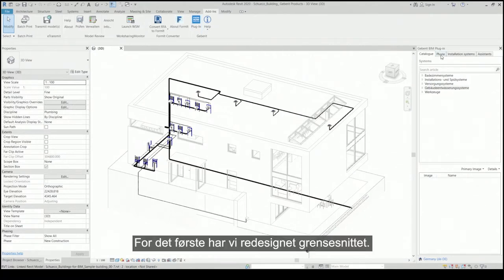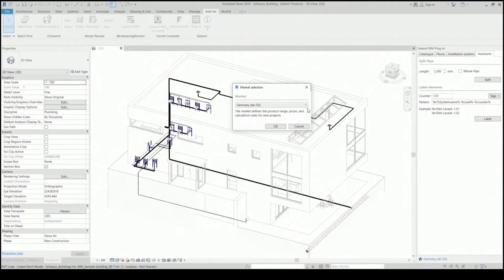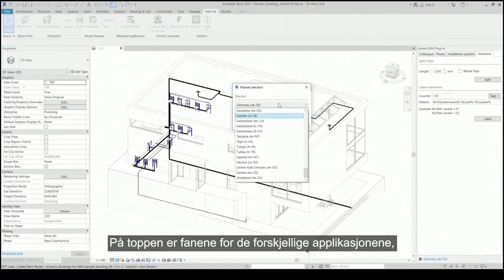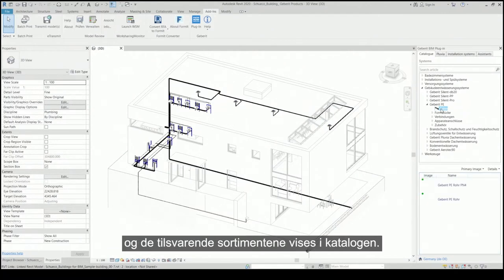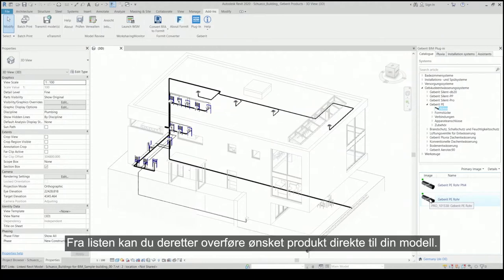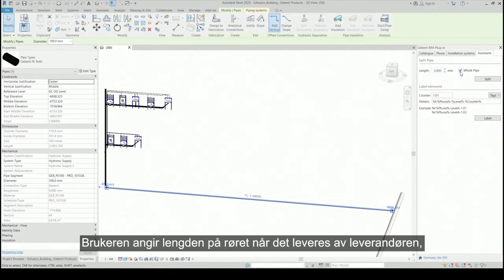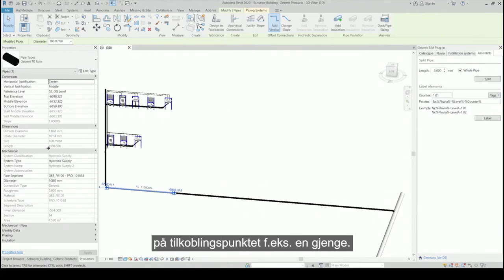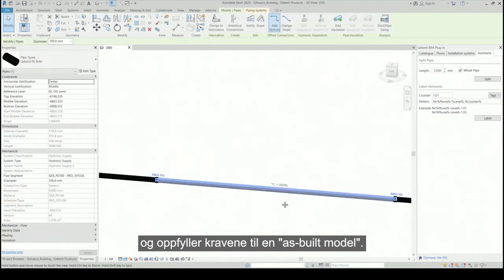Planning Made Easy - Geberit Innovation Days 2021 - Norway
Digitale planleggingsverktøy fra Geberit hjelper deg med å komme enklere og raskere i mål når det gjelder planlegging av sanitære installasjoner i byggeprosjekter. Planleggere har tilgang til komplette, alltid aktuelle og vedlikeholdte BIM-data spesifikt for hvert enkelt land for Geberit produkter.